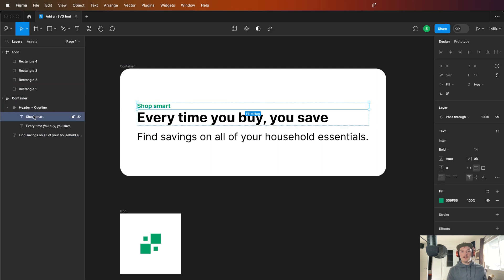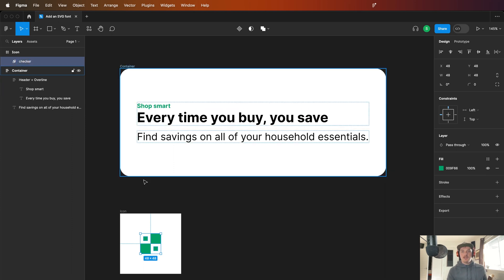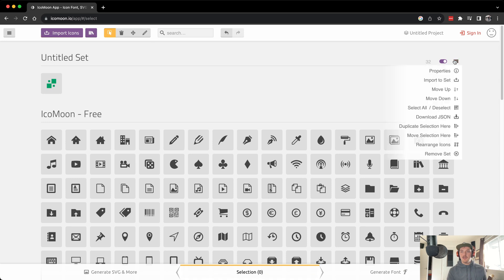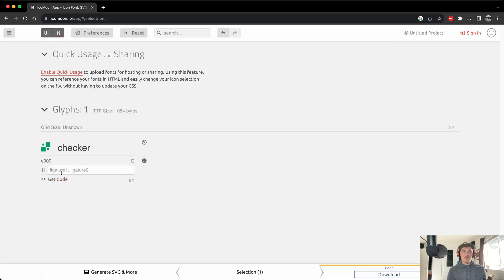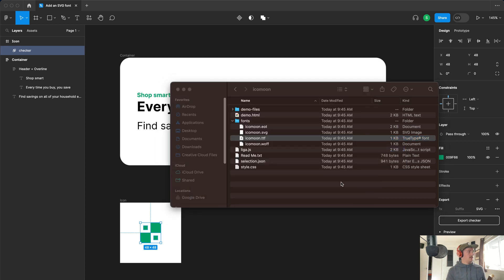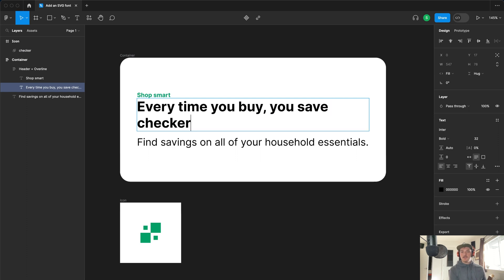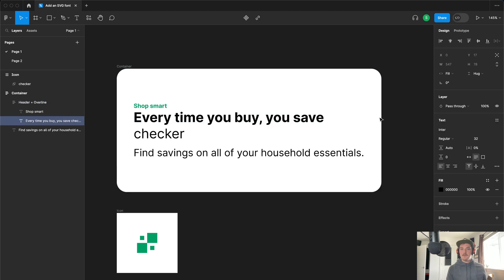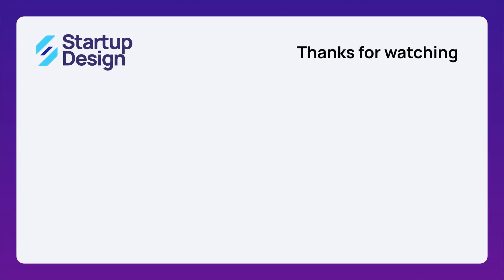Convert SVG to fonts to create an icon library in Figma.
Learn how to use Figma to export your SVG files into icomoon.io. Working from SVG to TTF files.